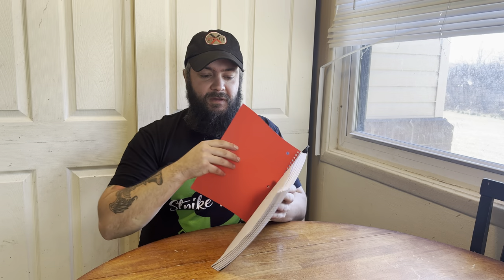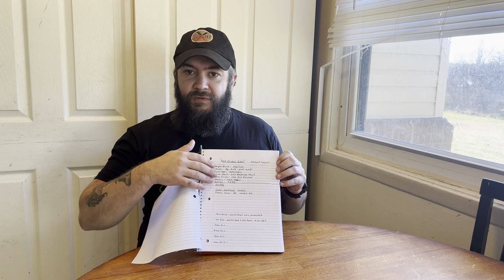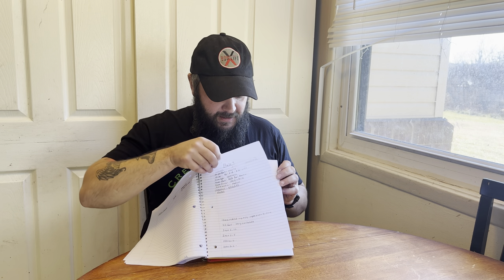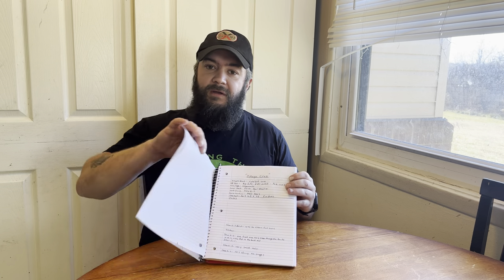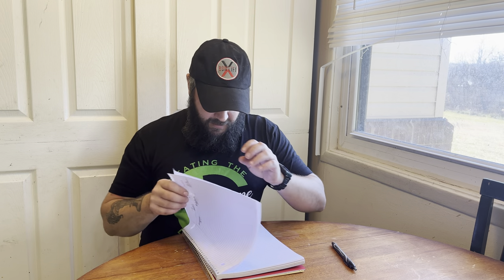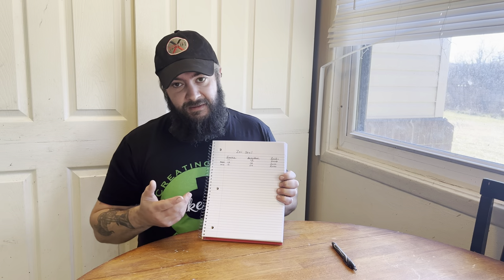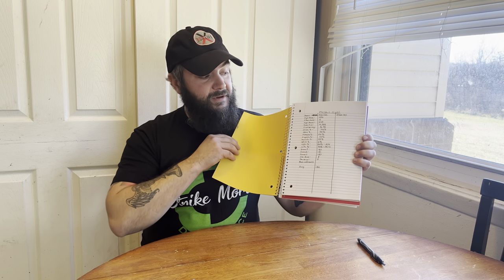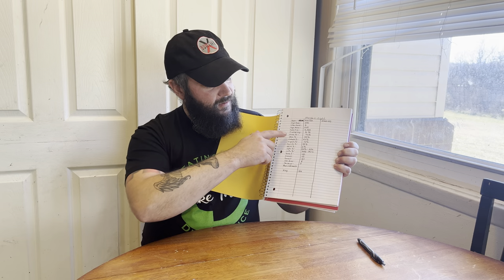Keeping a bowling notebook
Two handed beast discord

Creating the difference